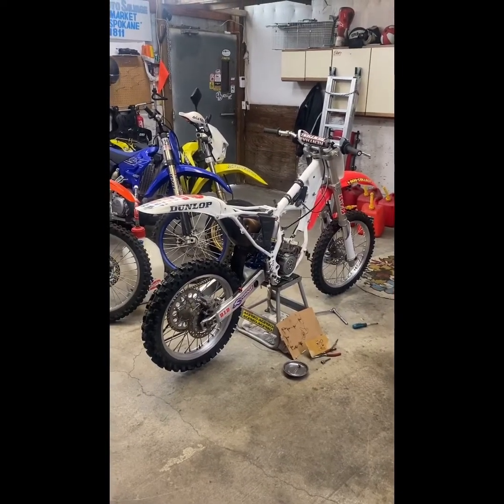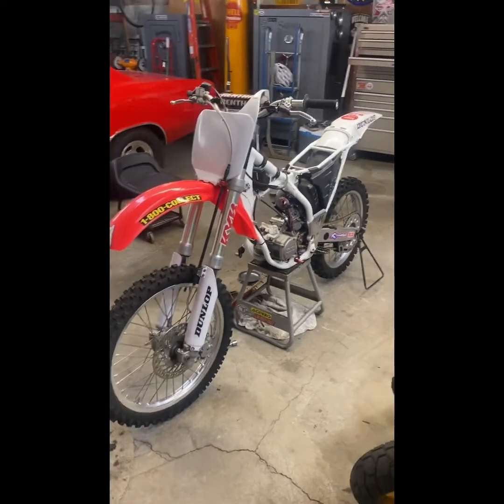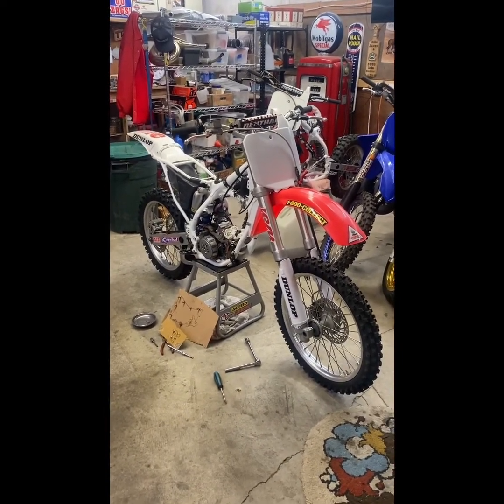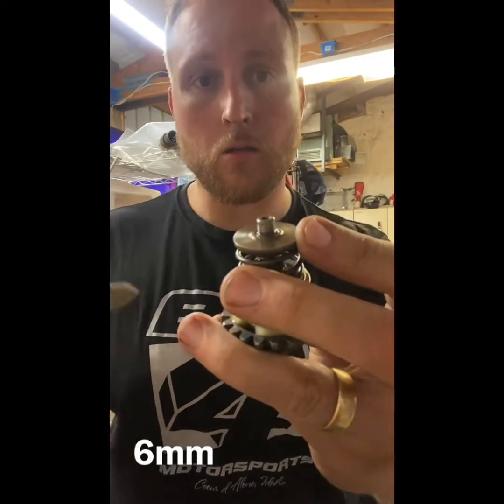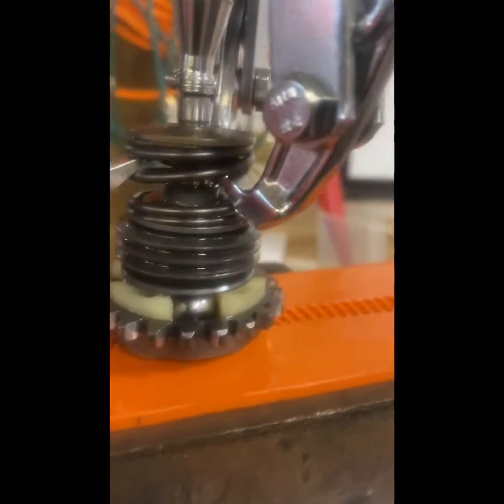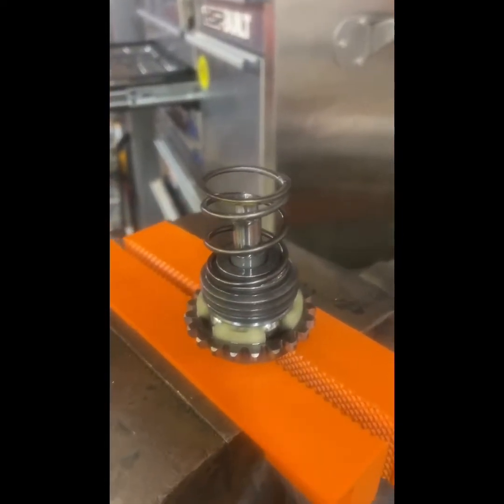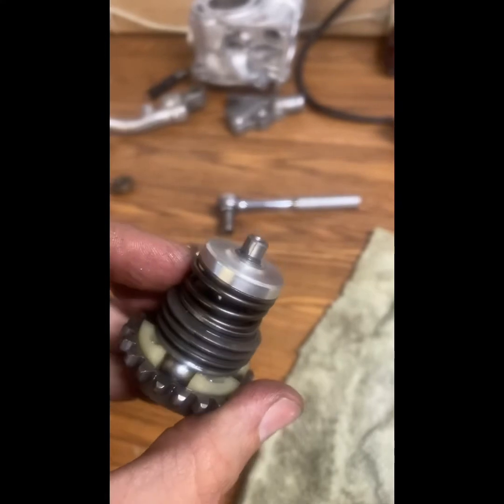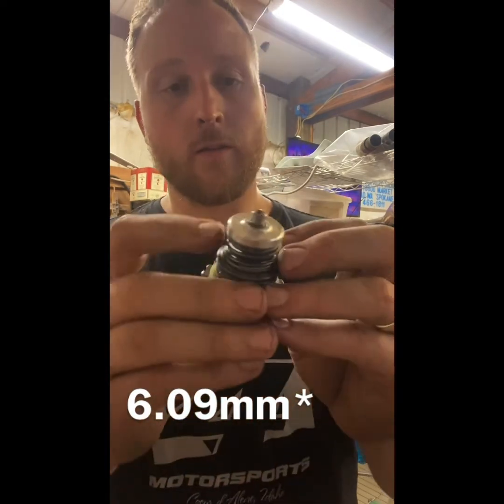Honda CR125 Power Valve Governor Mod For Keihin PWK Airstriker 38mm Carburetor - Shim Installation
This video will show you how to cure the mid-range throttle issue that Honda CR125s with the HPP motors usually suffer from when using a 38mm PWK Airstriker Carburetor. Installing this 3mm shim allows the power valve to open about 500-600 rpms later which helps the CR125 run smoother throughout the rev range. Big thanks to Nino Fenaroli for doing the research and discovering this solution!

Please contact JDP Developments on Facebook if you are interested in obtaining one of these 3mm shims.